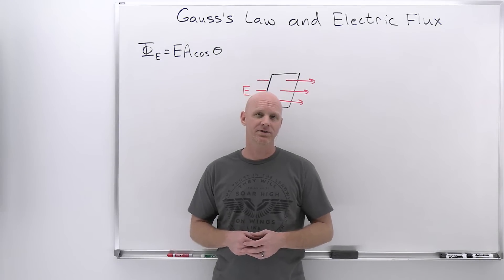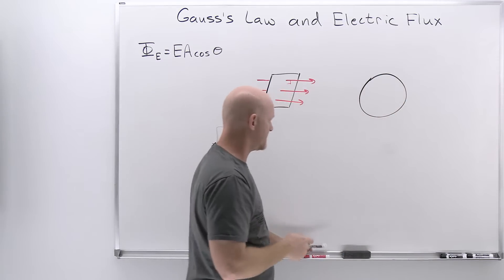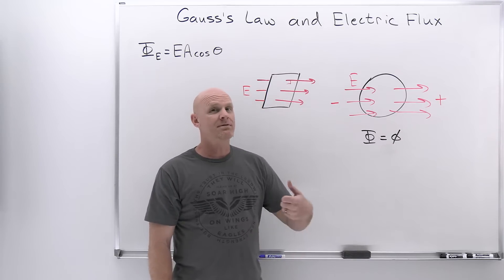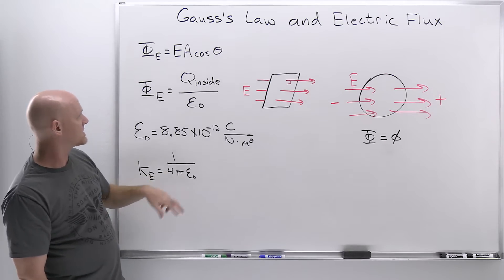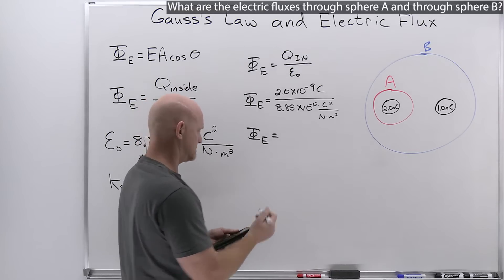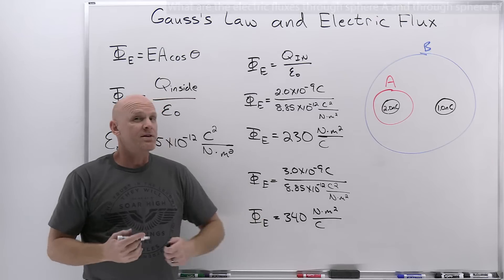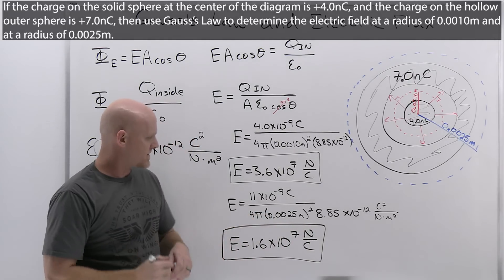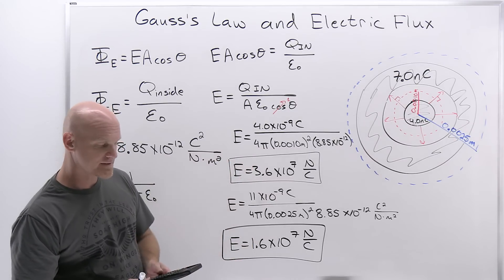15.5 Gauss's Law and Electric Flux | General Physics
Chad provides a lesson on Gauss's Law and Electric flux.  He first provides the definition of electric flux relating it to the magnitude of the electric field, the area of a surface, and the orientation of the electric field to the surface.  He then demonstrates that the net electric flux of an enclosed surface with no net charge inside is zero.  This provides a good introduction to Gauss's law which states that the net electric flux through an enclosed surface is proportional to the total charge inside the surface.  Chad concludes the lesson by solving two Gauss's law practice problems: one showing how Gauss's law can be used to calculate the electric flux and the second showing how Gauss's law can be used to calculate the magnitude of the electric field.

00:00 Lesson Introduction
00:43 What is Electric Flux
01:59 Gauss's Law
04:57 Calculating Electric Flux with Gauss's Law
08:20 Calculating Electric Field with Gauss's Law